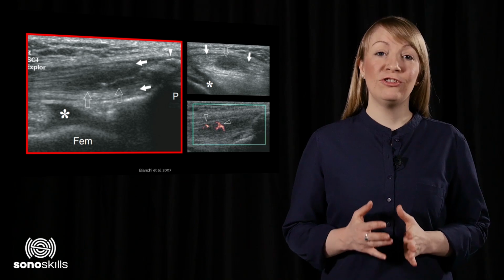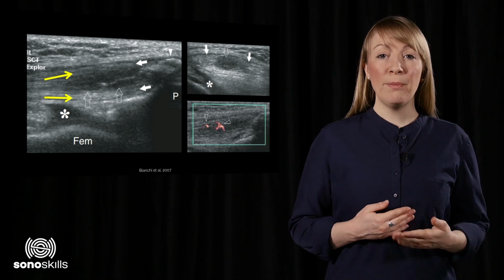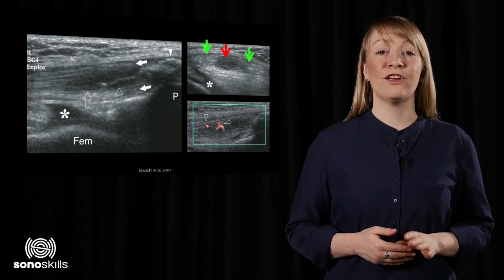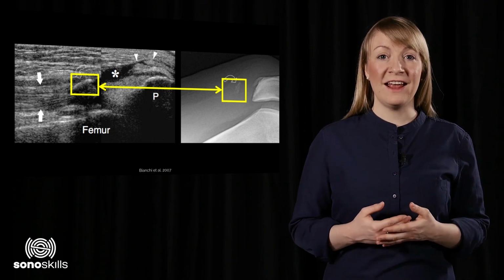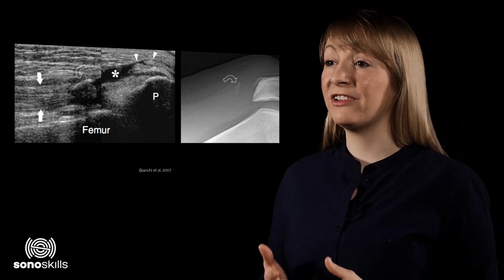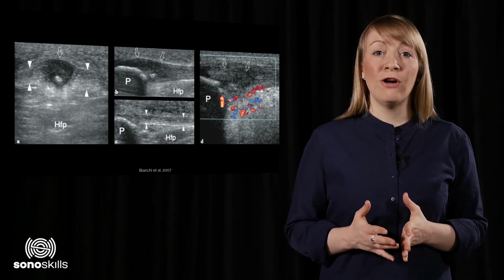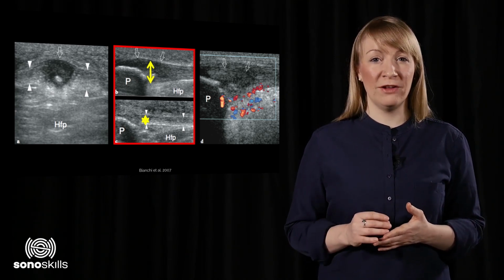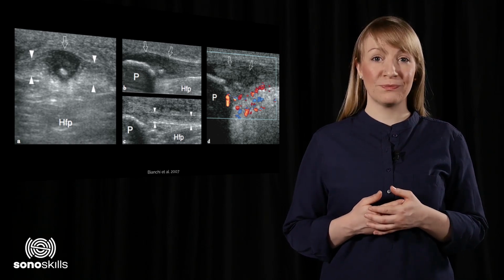Pathology Lower Extremity Knee 123sonography